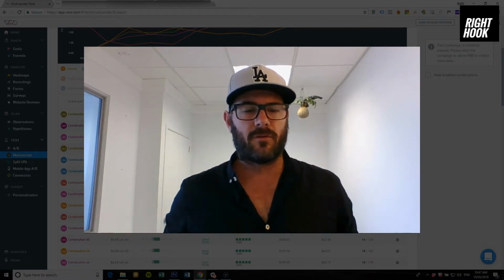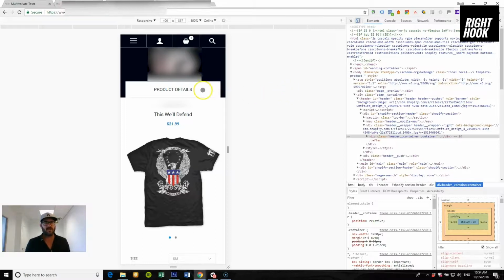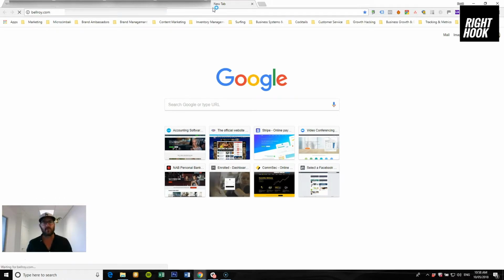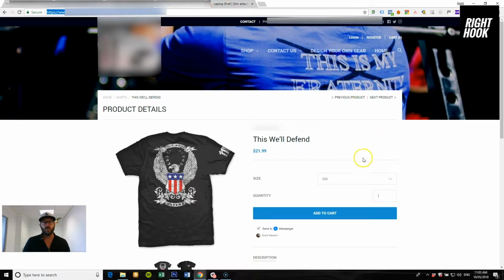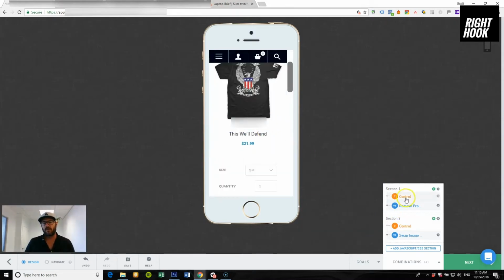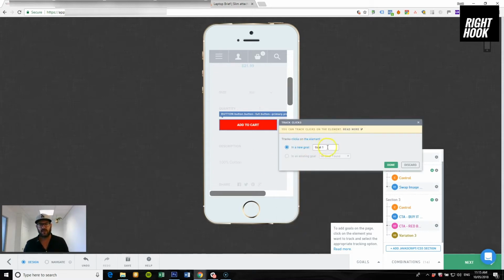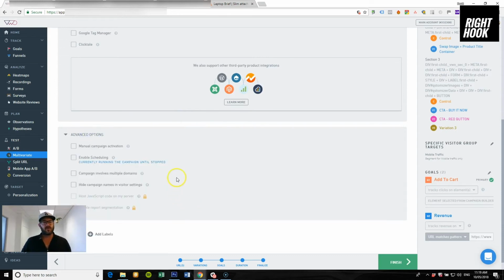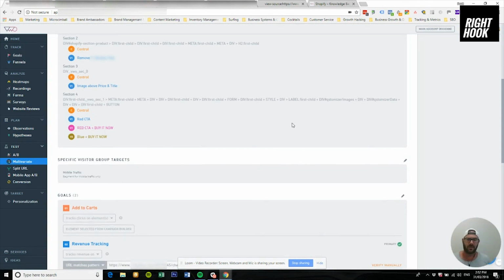How To Increase Your Conversion Rate Through Multi-Variate Testing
In this video, we give you a step-by-step breakdown of how we increased eCommerce conversion rates by 50%+ through multi-variate testing AKA split tests using Visual Website Optimizer.